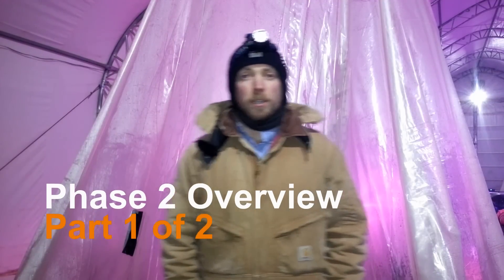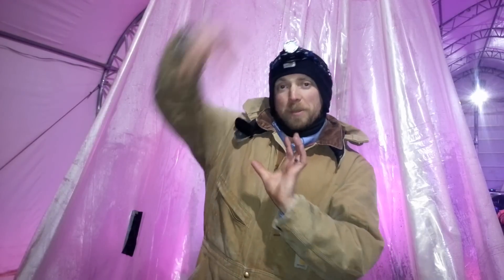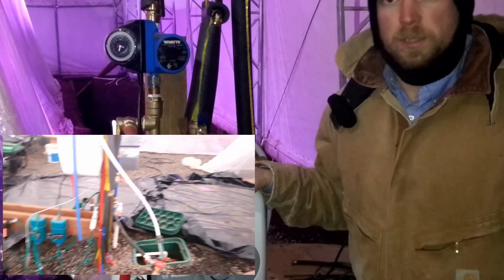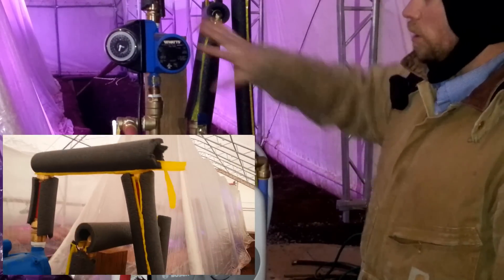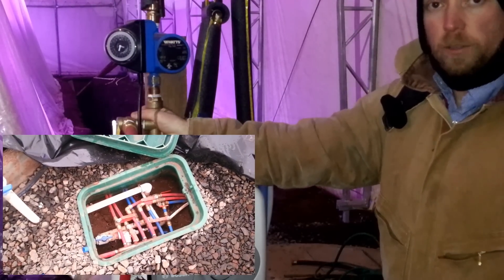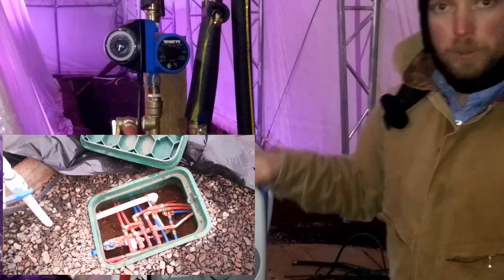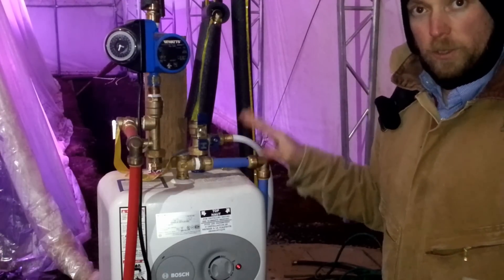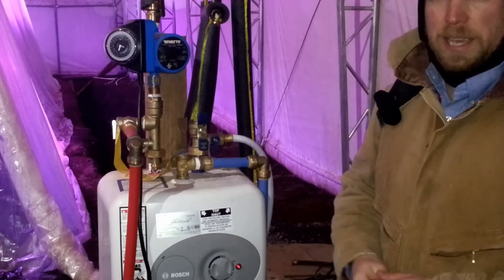Why the Future Homesteaders Need Automation - part 1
This video was made based on subscriber request to have an overview of what Phase 2 is. Phase 2 is our automation phase where we work to implement the use of arduino control systems for our future off grid sustainable gardening solution.